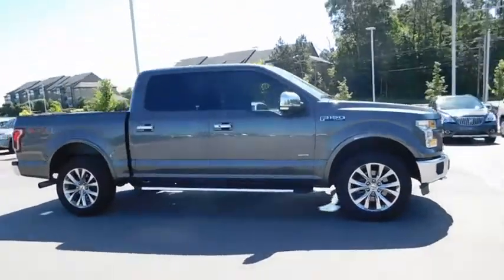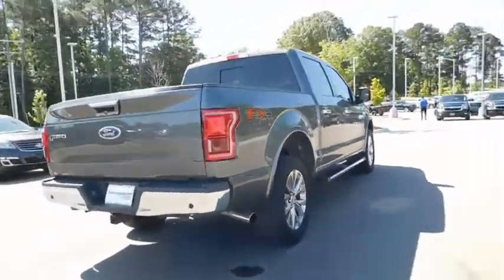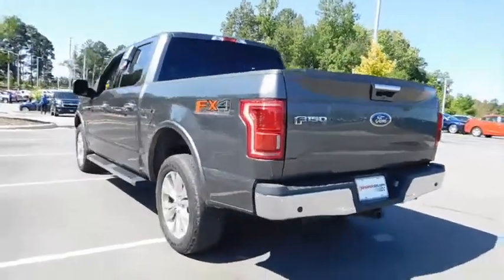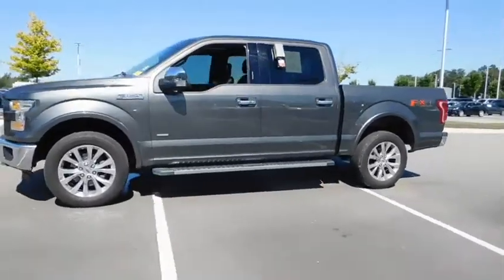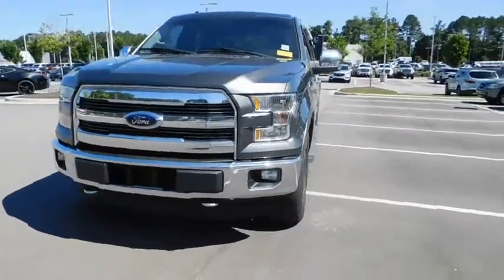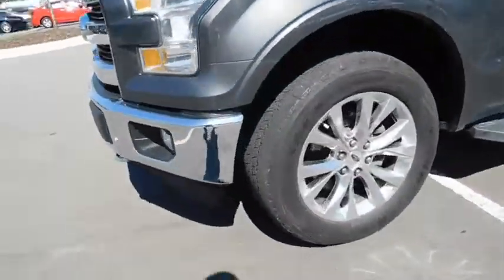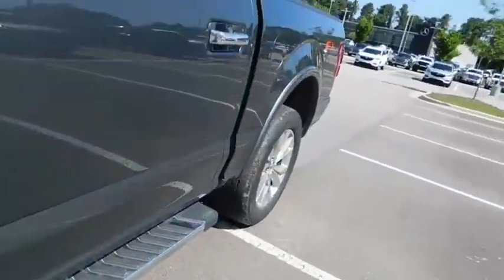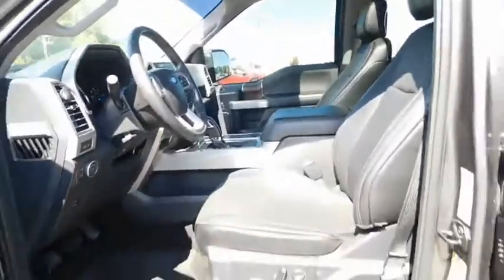2015 Ford F-150 Durham, Chapel Hill, Raleigh, Cary, Apex, NC G266345A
2015 Ford F-150
2015 Ford F-150 4WD SuperCrew 145 Lariat - Stock#: G266345A - VIN#: 1FTEW1EG8FFB55398

409 S Roxboro St.

CARFAX 1-Owner. $1,300 below NADA Retail!, EPA 23 MPG Hwy/18 MPG City! Sunroof, Heated/Cooled Leather Seats, Navigation, Turbo Charged, Trailer Hitch, 4x4, Alloy Wheels, EQUIPMENT GROUP 501A MID, TWIN PANEL MOONROOF SEE MORE! A GREAT VALUE: This F-150 is priced $1,300 below NADA Retail. KEY FEATURES INCLUDE: Leather Seats, Heated Driver Seat, Cooled Driver Seat. MP3 Player, 4x4, Aluminum Wheels, Privacy Glass, Keyless Entry, Child Safety Locks, Steering Wheel Controls. OPTION PACKAGES: LARIAT CHROME APPEARANCE PACKAGE 2 chrome front tow hooks, Chrome Skull Caps on Exterior Mirrors, Chrome Door Handles w/Body-Color Bezel, Chrome Angular Step Bars, Chrome 3-Bar Style Grille w/Chrome Surround, chrome mesh insert, Wheels: 18 Chrome-Like PVD, Single-Tip Chrome Exhaust, EQUIPMENT GROUP 501A MID Reverse Sensing System, Universal Garage Door Opener, Blind Spot Information System (BLIS), cross-traffic alert sensor in taillamp, 110V/400W Outlet, Power Glass Sideview Mirr w/Body-Color Skull Caps Power-folding, Heated, turn signal, memory, auto-dimming feature(driver's side) and high-intensity LED security approach lamps, Remote Start System, LED Side-Mirror Spotlights, high-intensity LED security approach lamps, TWIN PANEL MOONROOF, ENGINE: 3.5L V6 ECOBOOST 3.31 Axle Ratio, GVWR: 7,000 lbs Payload Package, VOICE-ACTIVATED NAVIGATION SiriusXM Traffic and Travel Link in the 48 Contiguous United States and D.C, Note: Subscriptions to all SiriusXM services are sold by SiriusXM, Subscriptions are governed by SiriusXM Customer Agreement; EXPERTS ARE SAYING: Everything in the interior is ergonomically designed in such a way that there's a padded armrest exactly where you'd want it Great Gas Mileage: 23 MPG Hwy. Pricing analysis performed on 6/1/2018. Fuel economy calculations based on original manufacturer data for trim engine configuration. Please confirm the accuracy of the included equipment by calling us prior to purchase.